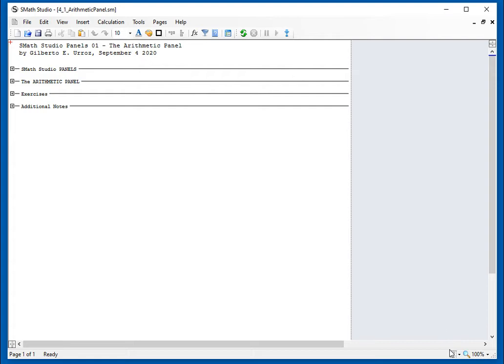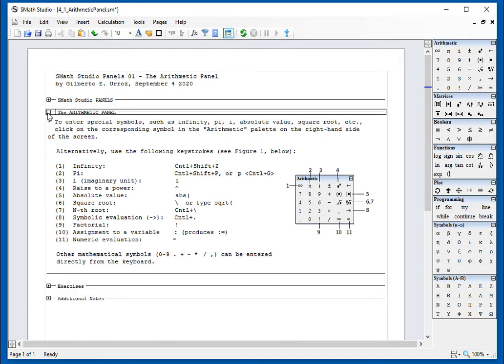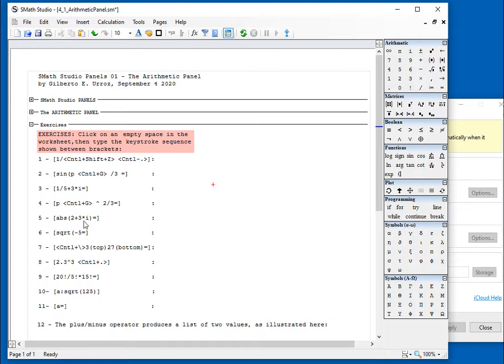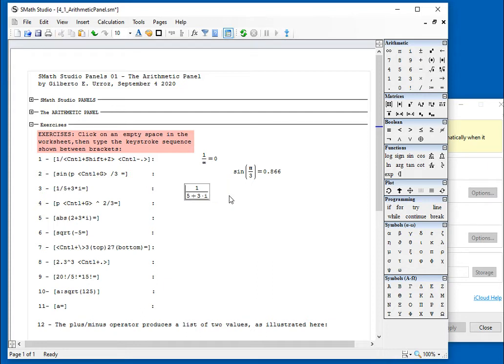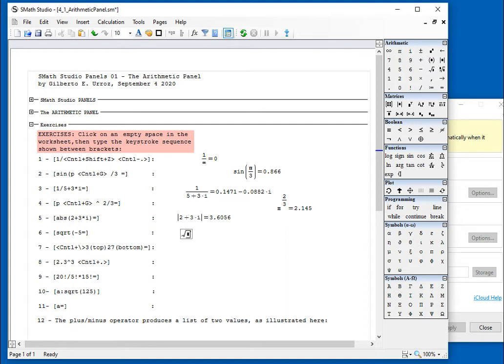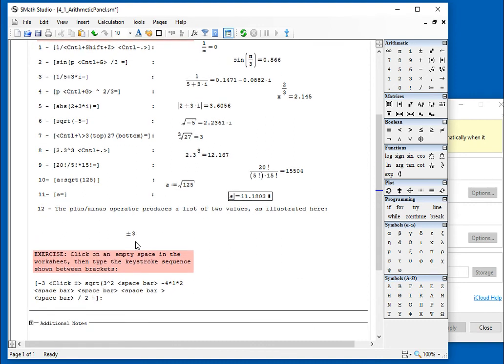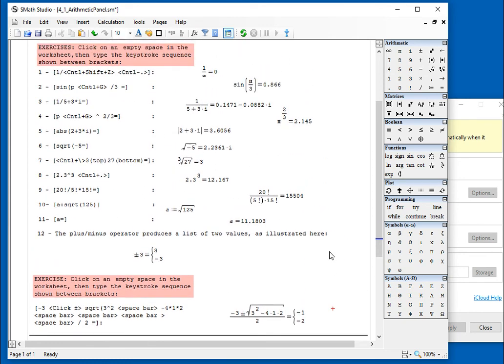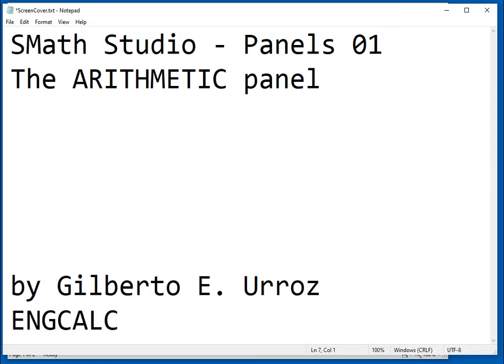3.1 SMath Studio Panels: Arithmetic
This video describes the use of the "Arithmetic" Panel in SMath Studio